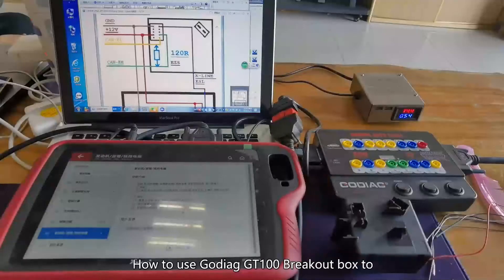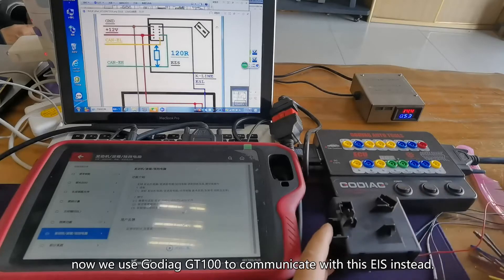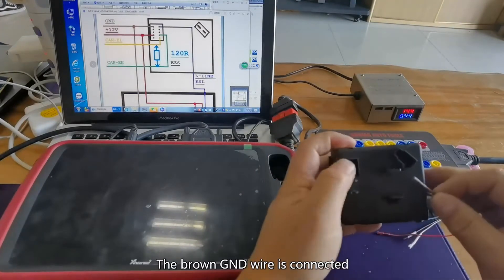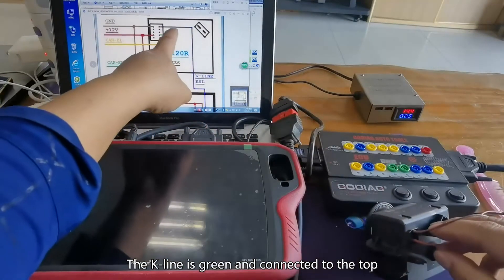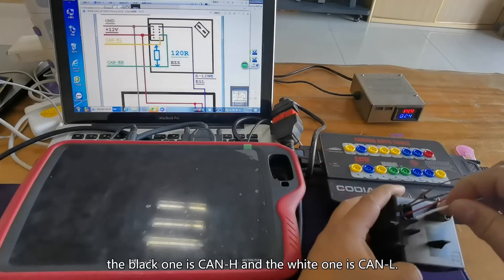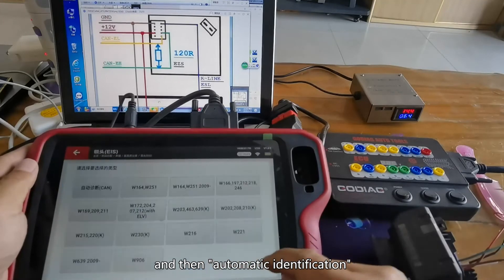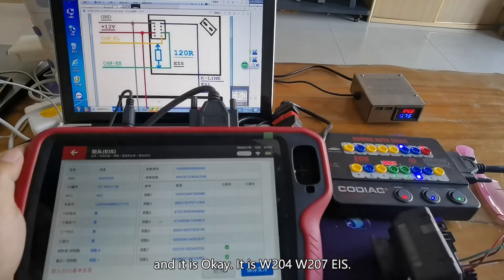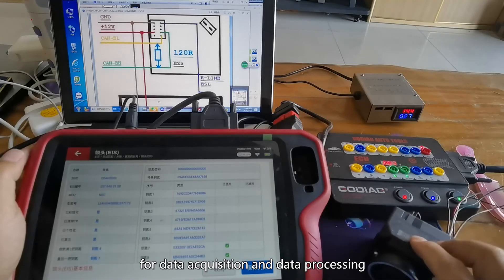VVDI Key Tool Plus Read Benz W204/W207 EIS data with Godiag GT100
This video shows how to read W204/W207 EIS data by vvdi key tool plus with godiag gt100